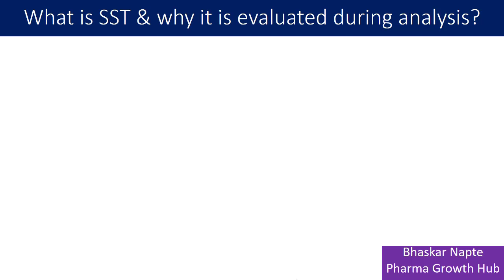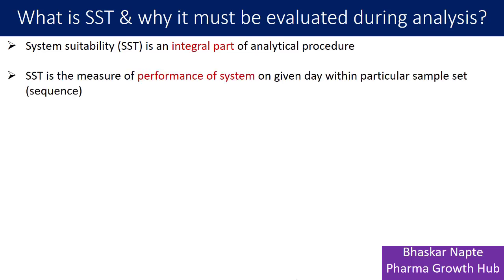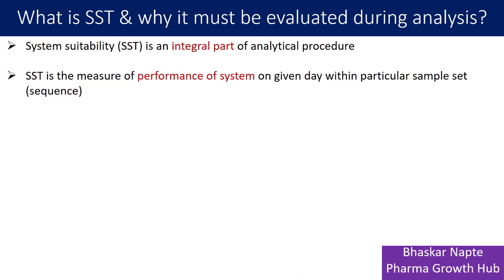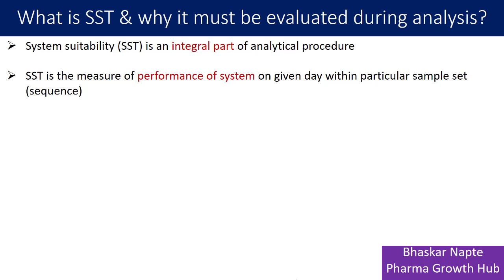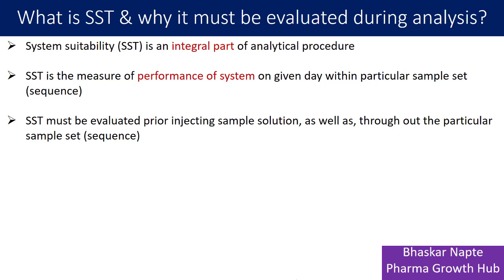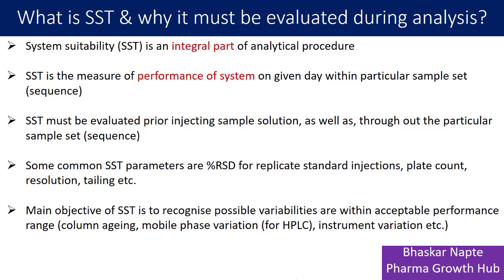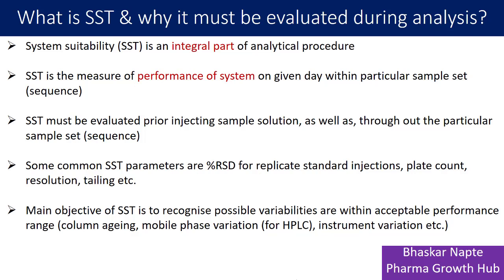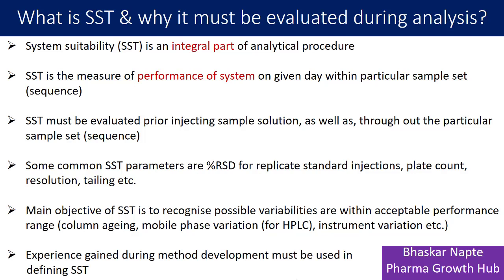What is system suitability (SST) & why it must be evaluated during analysis?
System suitability (SST) is an integral part of the analytical procedure. Let us understand what is mean by SST and why it must be evaluated?